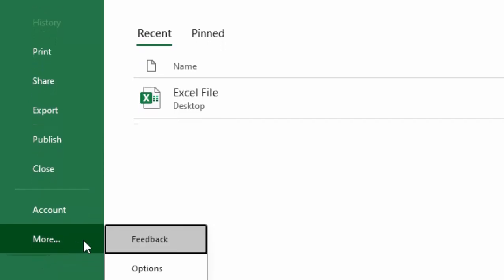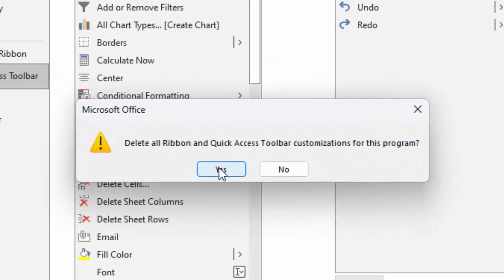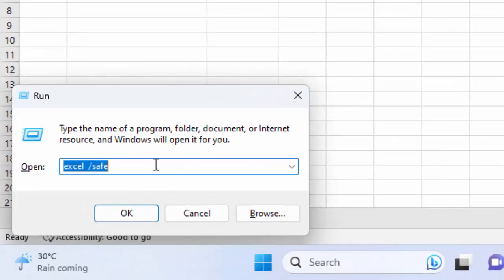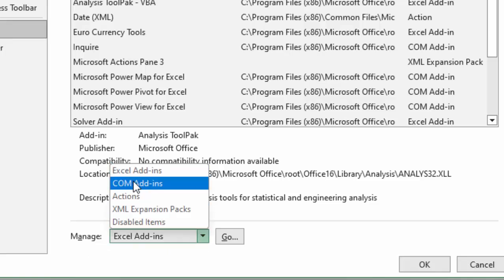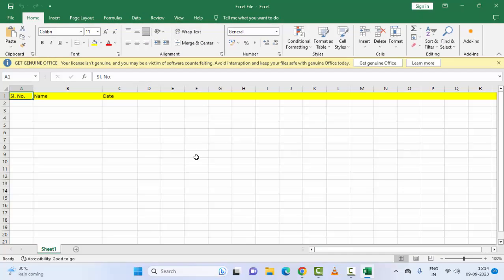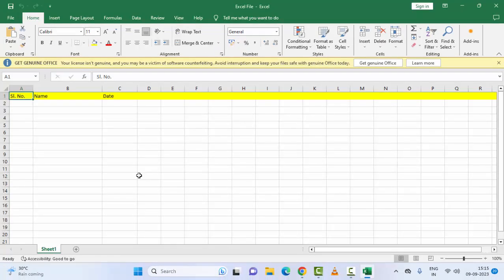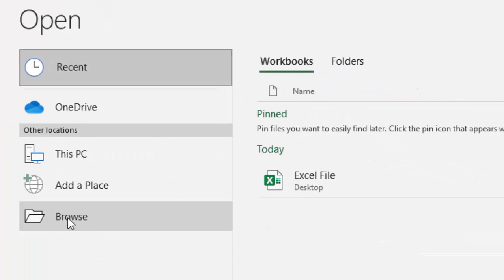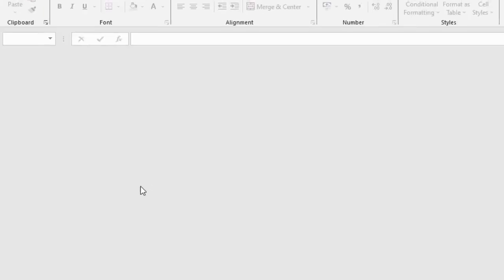How To Fix Excel Toolbar Not Working In Windows PC And Laptop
In This tutorial I will show you, How To Fix Excel Toolbar Not Working In Windows PC And Laptop.